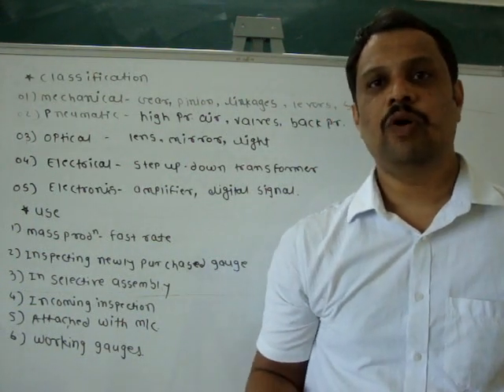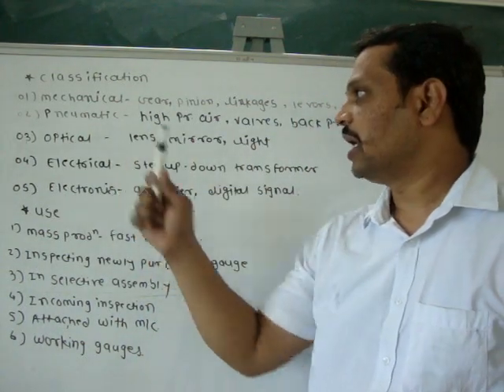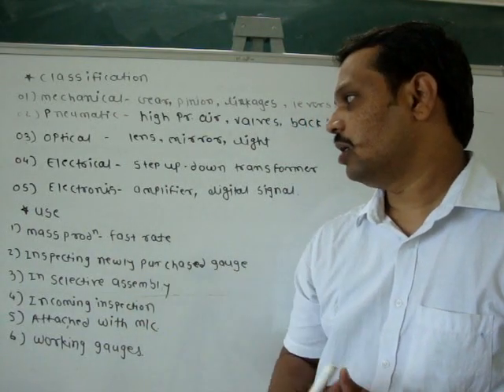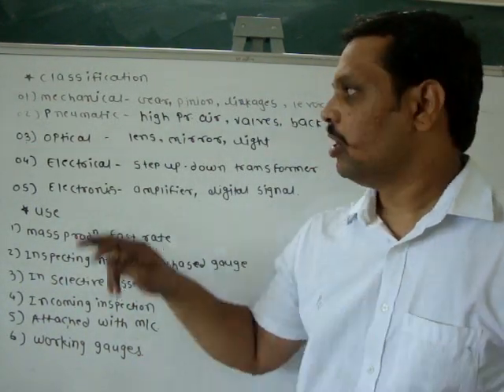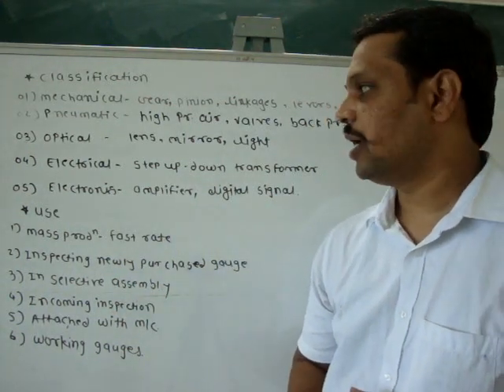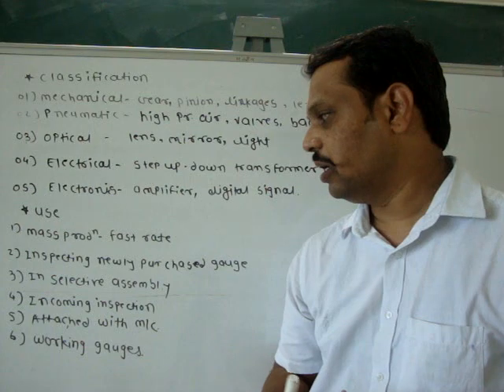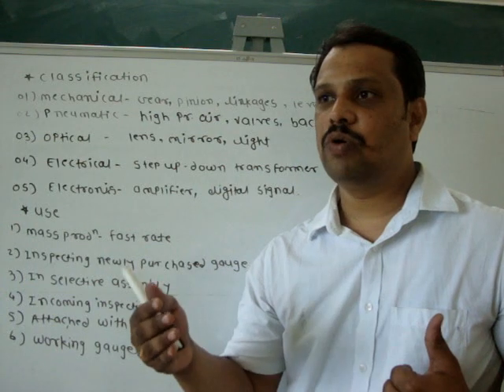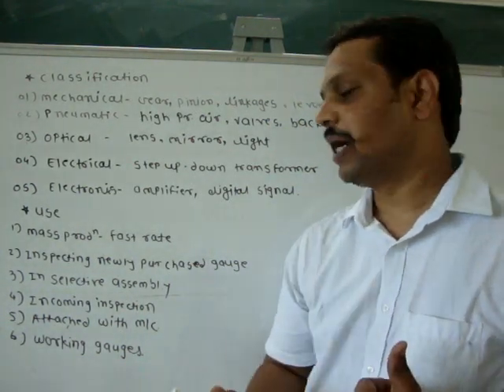Classification of comparator & Use of comparator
How comparator are classify. And use of comparator in mechanical industry. Mechanical , electrical , pneumatic or optical comparators are used in industry. Each one has its own advantages and disadvantages.
Use of Comparator
1. in selective assembly
2. In newly purchased gauges
3. In mass production
4. some time comparator are attached with machine for reducing the loading and unloading time.

Metrology  Lectures